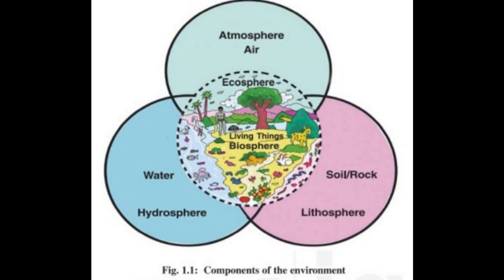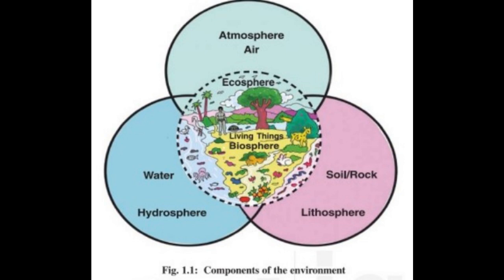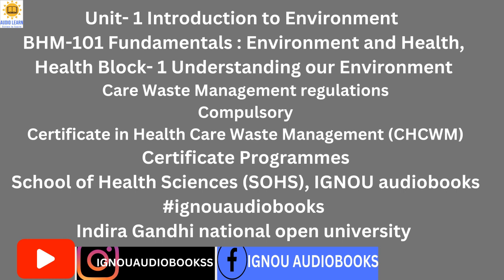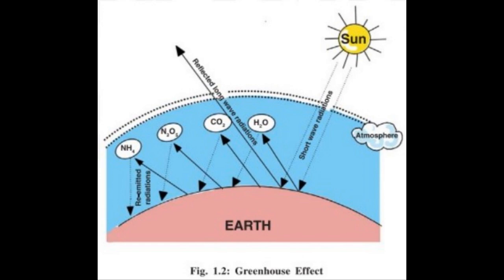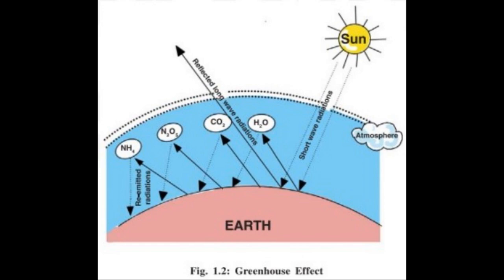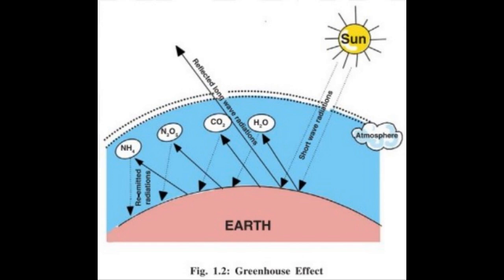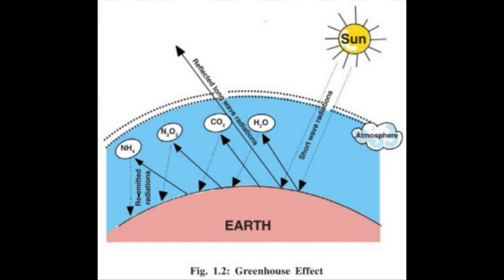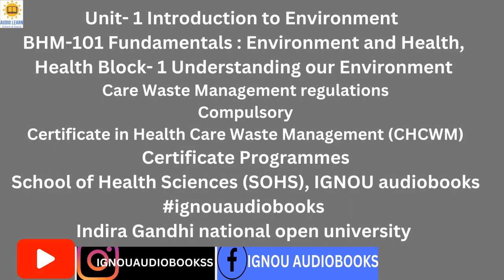Unit- 1 Introduction to Environment BHM-101 CHCWM Health Care Waste Managemn SOHS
Unit- 1 Introduction to Environment
BHM-101 Fundamentals : Environment and Health, Health Block- 1 Understanding our Environment
Care Waste Management regulations
Compulsory
Certificate in Health Care Waste Management (CHCWM)
Certificate Programmes
Post Graduate Diploma in Hospital and Health
Diploma Programmes